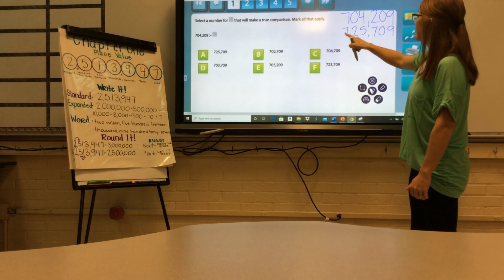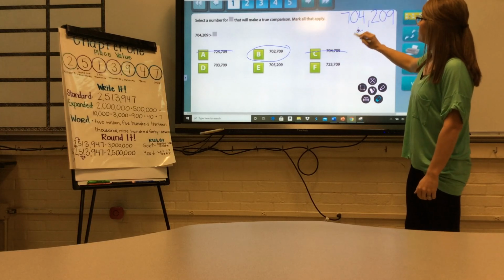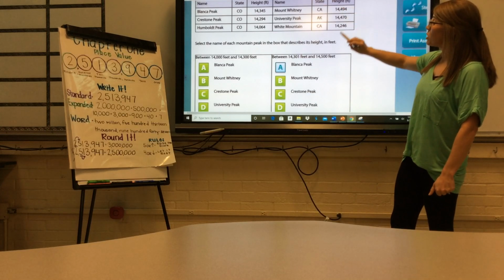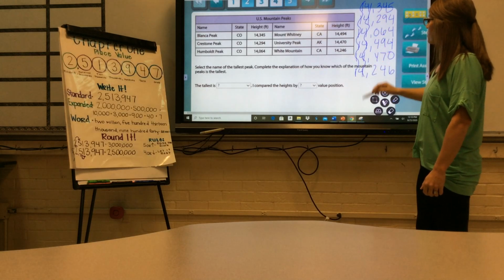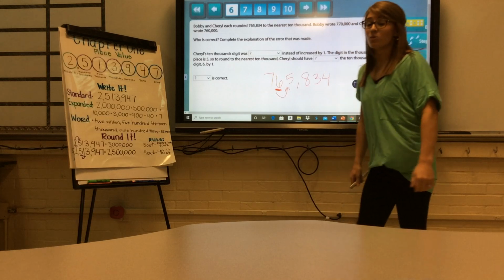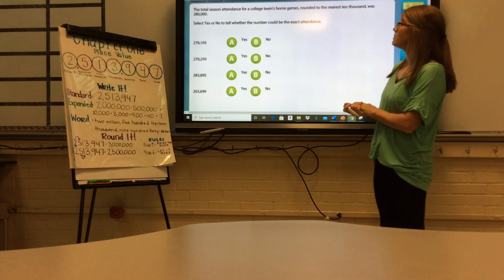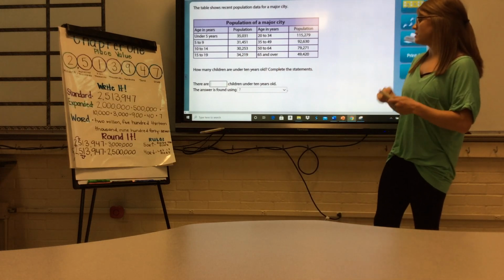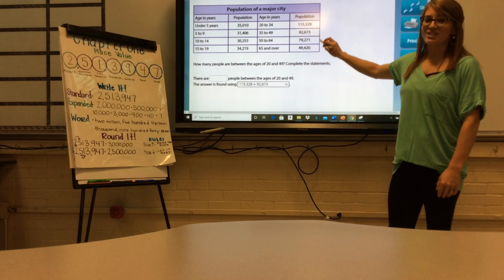Mrs. Stevenson-4th Grade- Ch 1 Review- Part 1